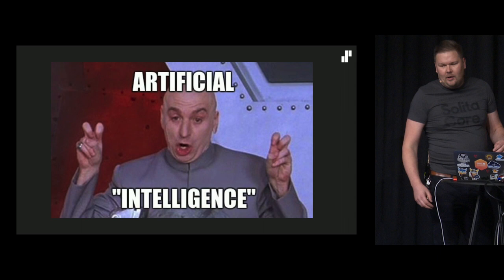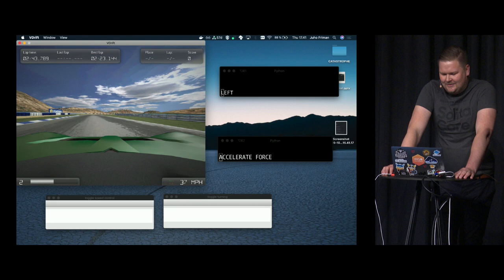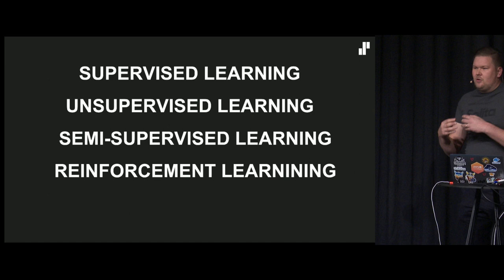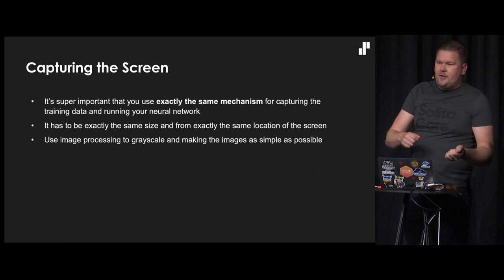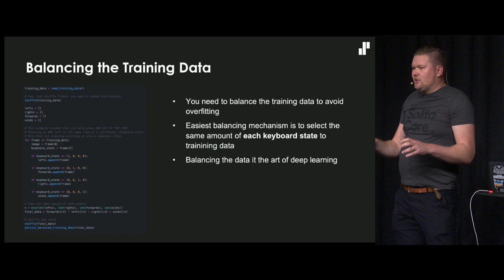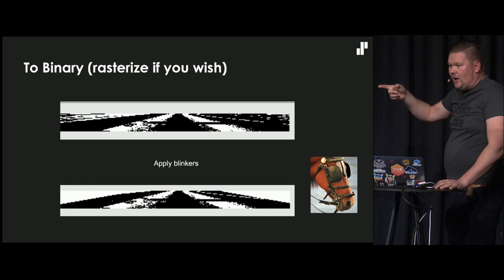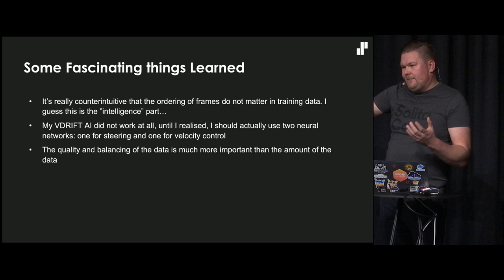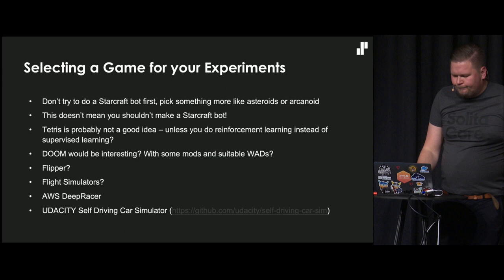Solita Core 2019 - Juho Friman // Robots Playing Games with Visual Input. An Absolute Noob Guide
Solita Core is Solita's developer event. An event from developers for developers. This year it brought together over 150 developers in Helsinki's Kellohalli, Teurastamo on the 24th of October, 2019.

"Robots Playing Games with Visual Input. An Absolute Noob Guide." - Juho Friman

Solita's Software Architect Juho Friman spent his summer building his own neural network.